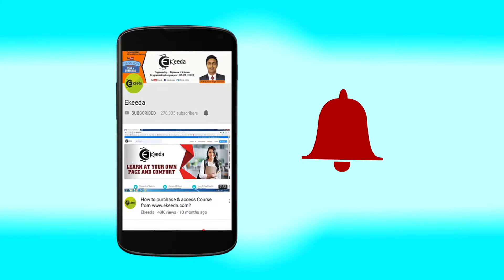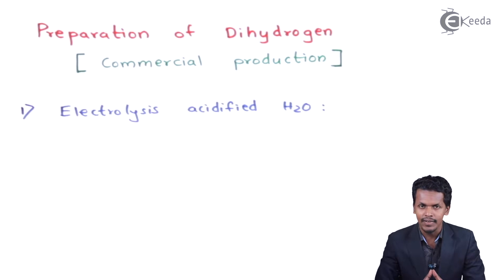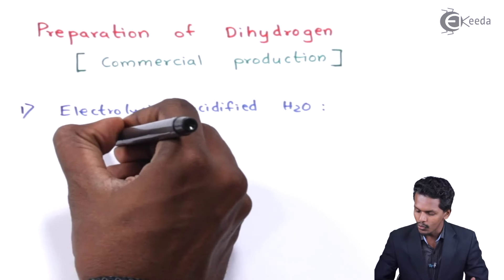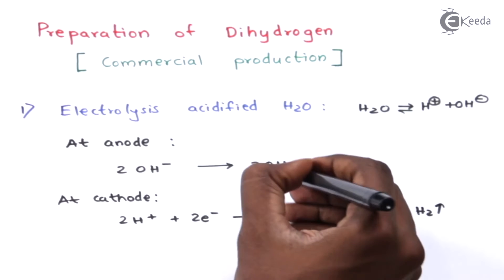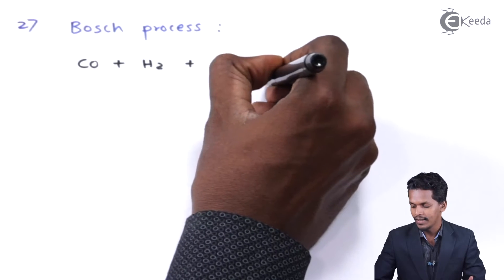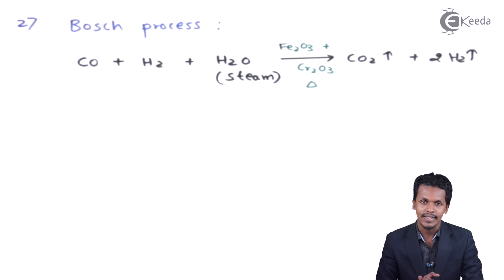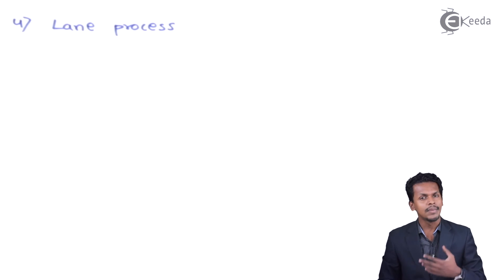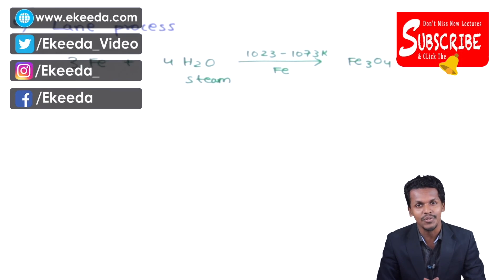Preparation of Dihydrogen Commercial Production - Hydrogen - Chemistry Class 11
Preparation of Dihydrogen Commercial Production Video Lecture from Hydrogen Chapter of Chemistry Class 11 for HSC, IIT JEE, CBSE & NEET.

Happy Learning : )